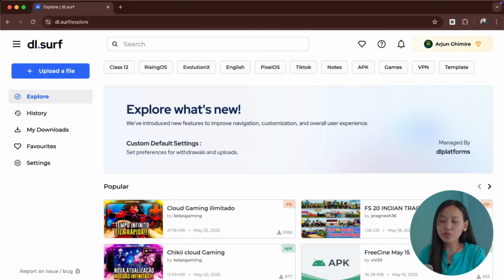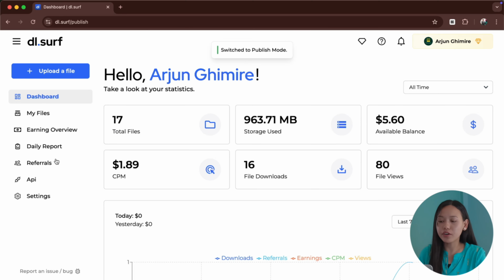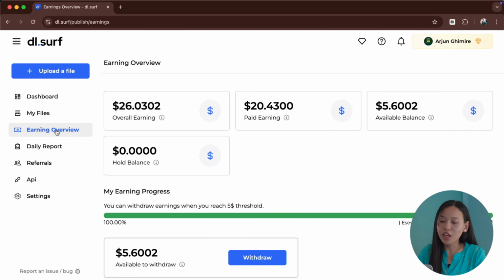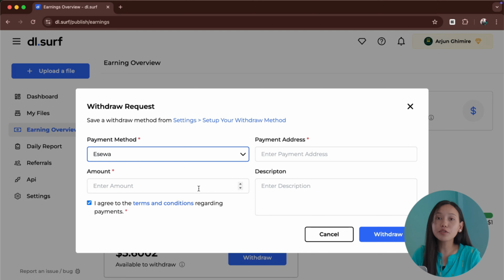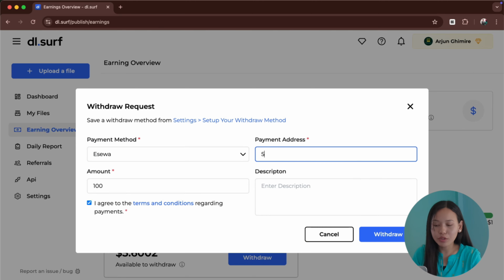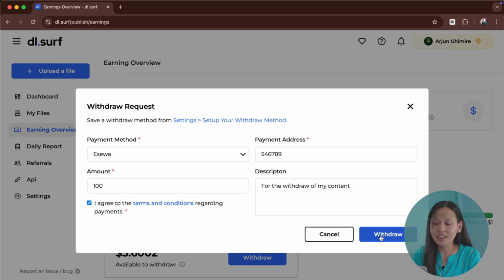How to Withdraw Earnings from dlsurf | Step-by-Step Guide (2025)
In this video, we walk you through a simple, step-by-step tutorial to help you start using DLSurf—the platform built to unlock new revenue streams for creators.

🎯 Whether you're a content creator, educator, or builder, DLSurf helps you earn more from your work—outside of YouTube ads or brand deals.

We’re not just storage.
We’re building a new creator economy—with tools that are intuitive, fast, and monetization-ready.

🚀 DLSurf – Reimagining File Sharing for a Privacy-First Future

DLSurf is reimagining file sharing and cloud storage for a privacy-first, creator-powered future. Whether you're a builder, creator, or everyday user, d.surf gives you fast, encrypted, and intuitive tools to manage your digital life—securely.

But we’re more than just storage...
We’re building the next revenue stream for creators—beyond YouTube ads and brand deals.

🎯 Why DLSurf?
A new revenue stream for creators 💰
Build your own digital ecosystem
Control your audience, files & earnings
Simple, fast tools with monetization built-in
Yes, it’s encrypted and secure too 🔒

Be part of something bigger.
Get early access, shape the roadmap, test new features, and connect directly with our team:

📣 Your voice matters. Shape how dl.surf evolves.

→ Creator monetization tips
→ Product walkthroughs
→ New feature launches
→ Behind-the-scenes innovation
→ Product demos & user stories
→ Creator spotlights
→ Major update walkthroughs